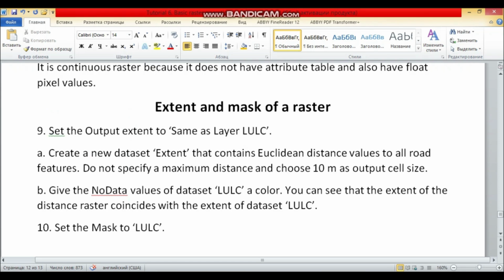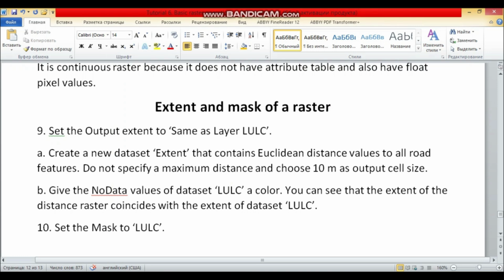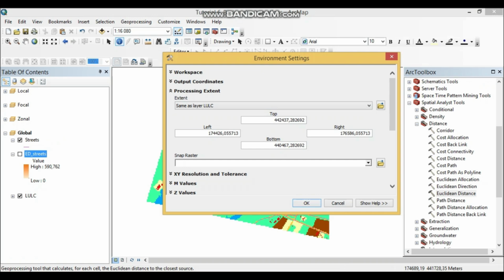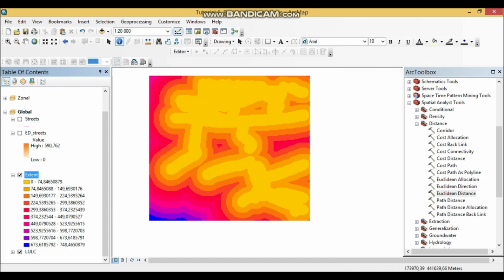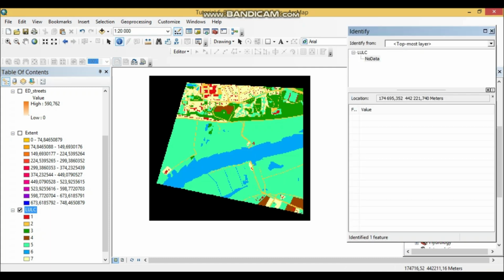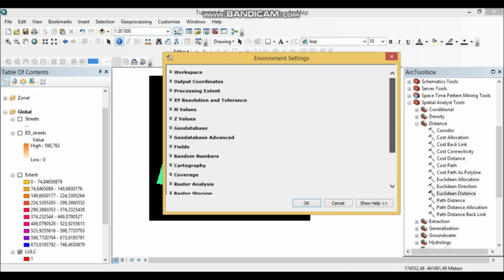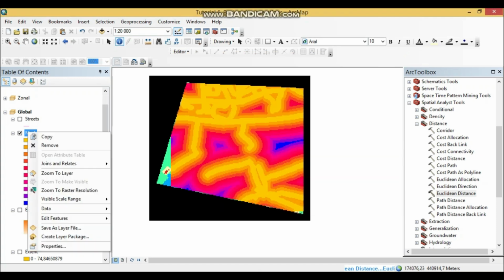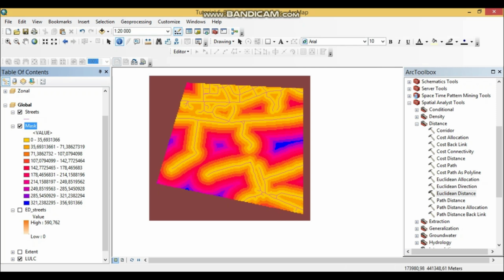Tutorial: Setting mask and extent of raster (in ArcMap)